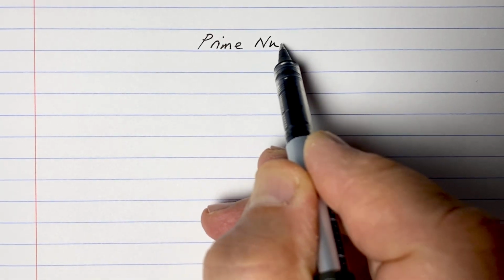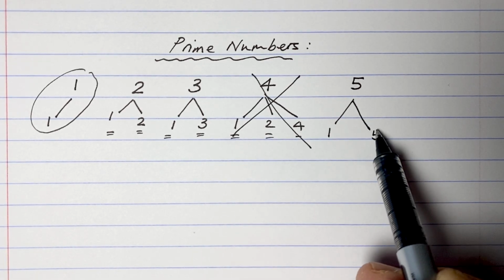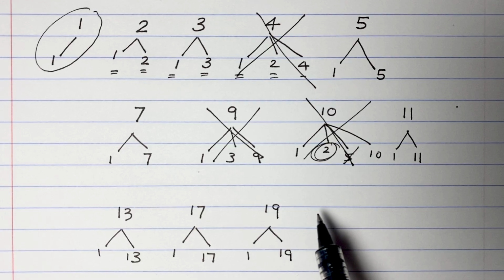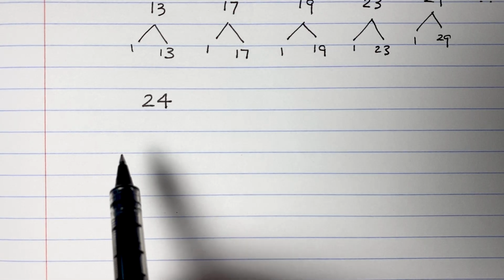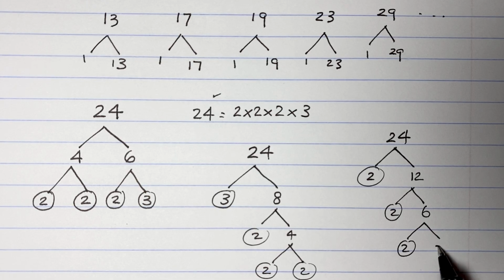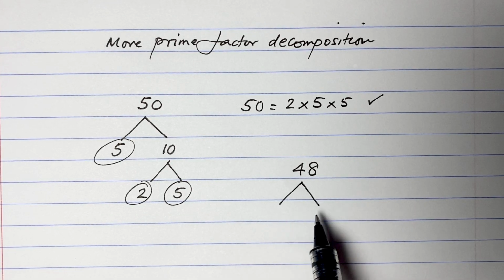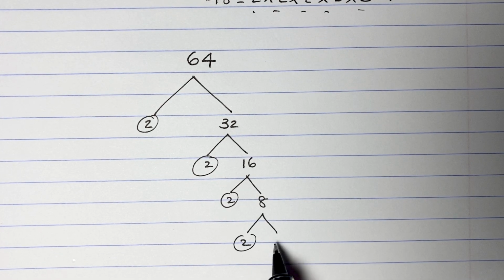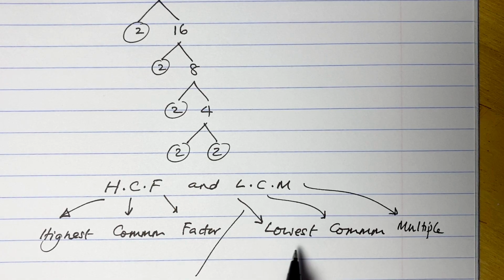Listing Prime Numbers , Step-by-Step Maths Tutorial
Learn how to list prime numbers quickly and confidently in this complete step-by-step tutorial! 🎓

In this video, we cover everything you need to know about prime numbers:
✅ Step-by-step strategies to list primes efficiently

Perfect for Year 7 & Year 8 students, this tutorial makes prime numbers easy to understand and remember. Follow along, practice with the exercises, and build your confidence in maths!